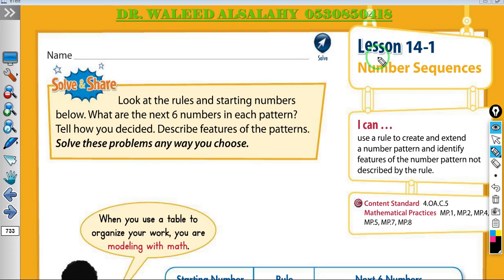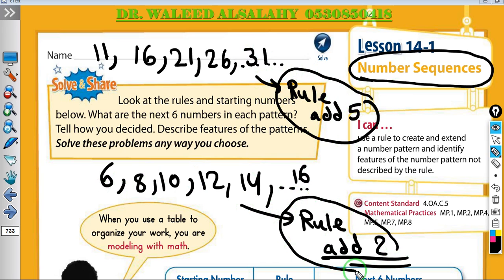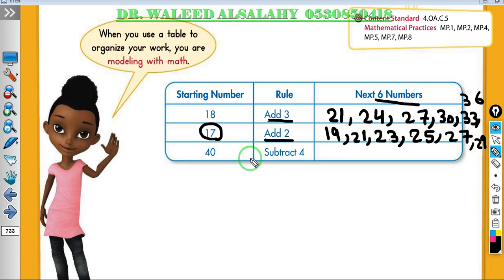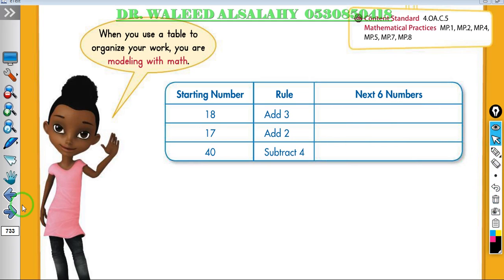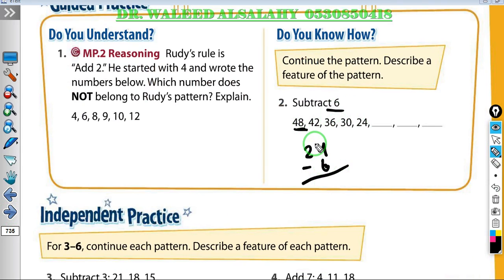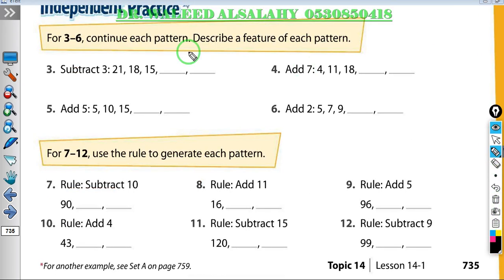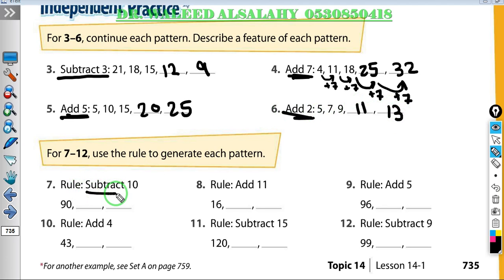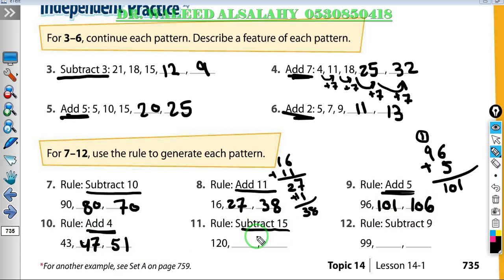Number sequences L(14 _1) GRADE 4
Happy vacation i will miss you all my students